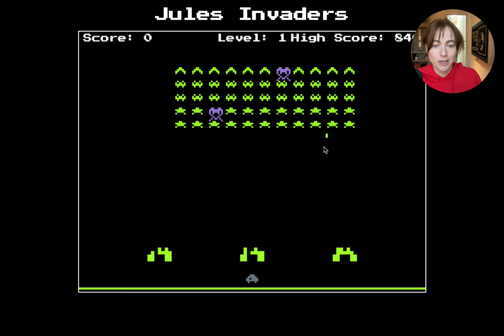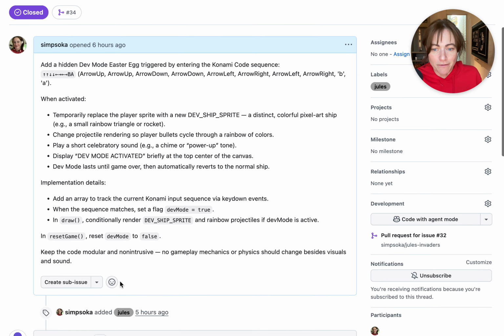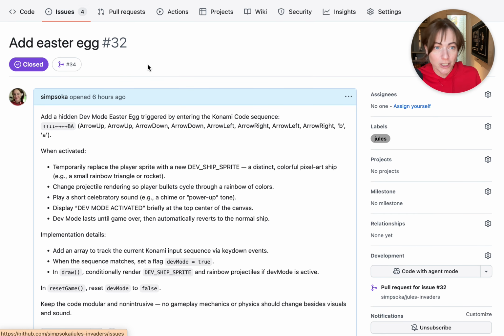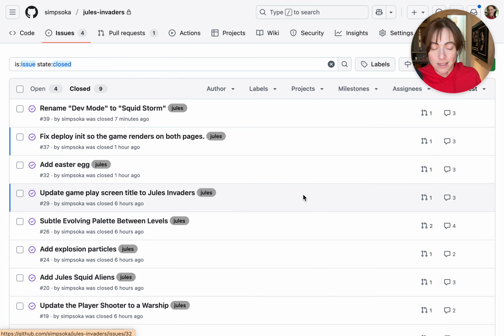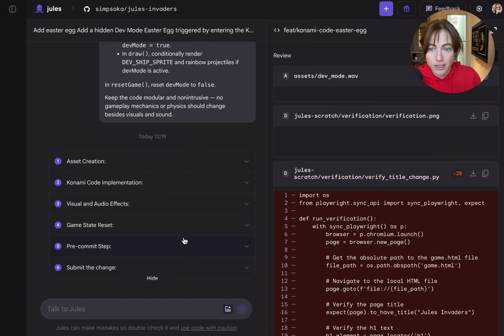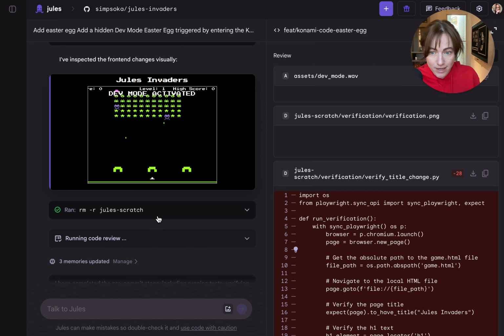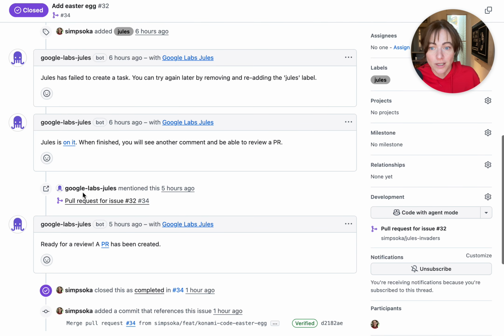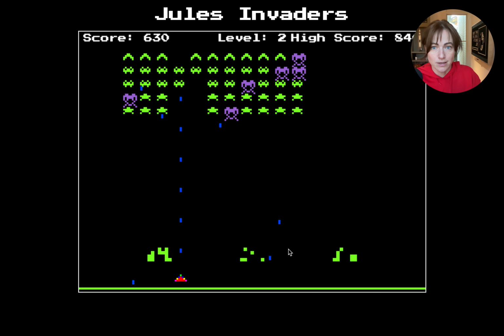Automating Game Dev with Jules and GitHub: The Konami Code Easter Egg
In this demo, I show how you can use Jules directly inside GitHub to build and ship features together. By assigning issues to Jules, it automatically picks them up, interprets the request, and commits working code, no manual setup required.

Watch as I add the Konami Code Easter Egg to Jules Invaders using a single GitHub issue. You’ll see how Jules reads the context, updates the repo, handles merge conflicts, and deploys the new feature end-to-end.